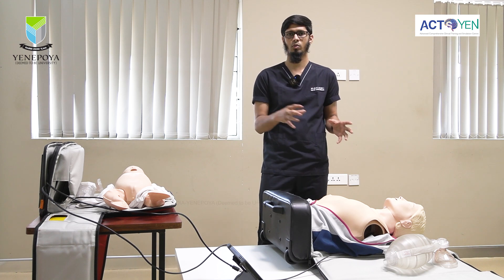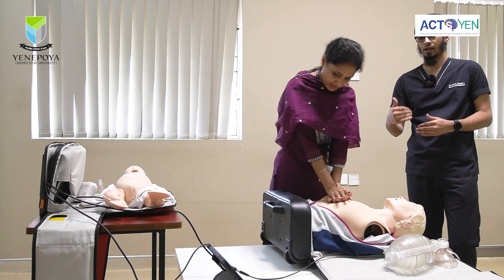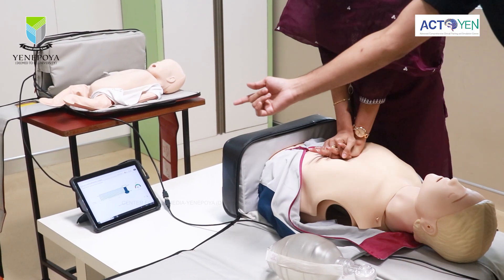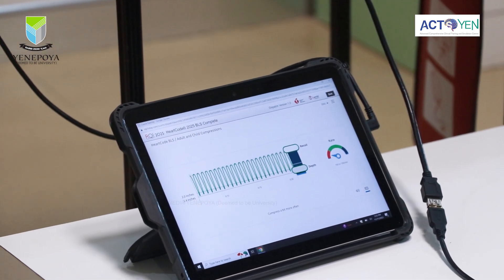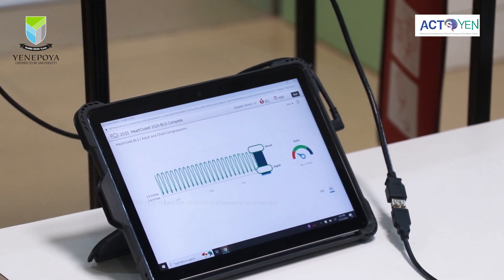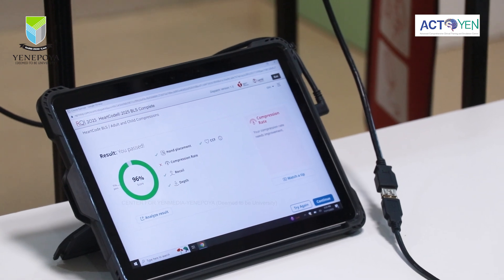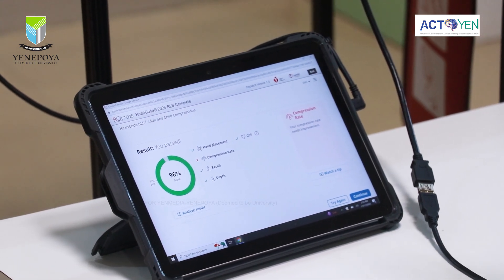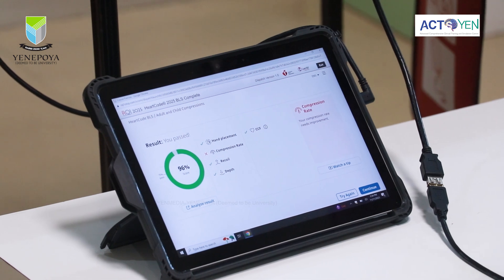Task Trainers at ACTS-YEN | Simulation Centre | Yenepoya (Deemed to be University)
1. Task trainers: Infant mannequin, infant Intubation head, Intraosseous, IV Arm

In the Video:
Dr. Mithun H K
Associate professor
Department of Paediatrics
Yenepoya Medical College Hospital

2. Task trainers(OBG): Per vaginal examination(PV), Cervical dilatation, Face presentation, IUCD models, Episiotomy

In the Video:
Dr. Akhila L P
Senior Resident
Department of OBG

3. Task trainers( Surgery):Rectal examination, Breast examination, Suturing materials, Male catheterization, Intubation head

In the Video:
Dr.Harishchandra B
Professor & HOD
Department of Surgery

4. RQI (Resuscitation Quality Improvement Program), Lumbar Puncture,
Blue phantom model for ultrasound guided nerve blocks, Blue phantom lumbar puncture model, Blue phantom model for tap blocks, IV Arm, IM Injections, Intubation head, QCPR Mannequin, Nursing mannequin

In the Video:
Dr. Aejaz Ahamed Z
Assistant Professor
Department of Anaesthesia